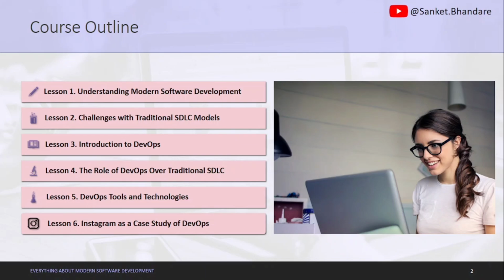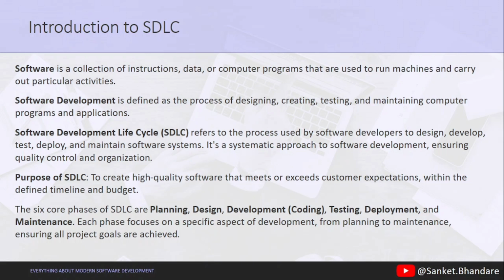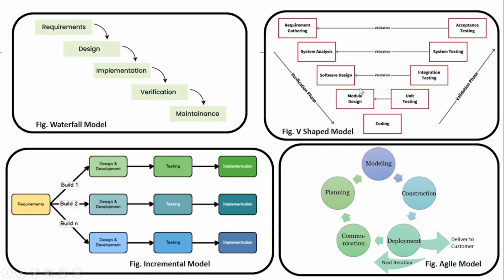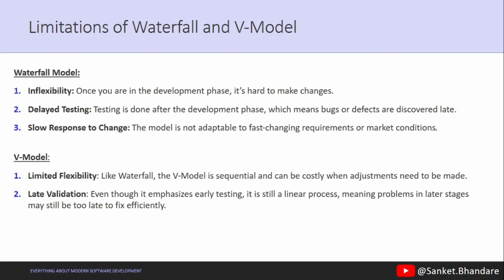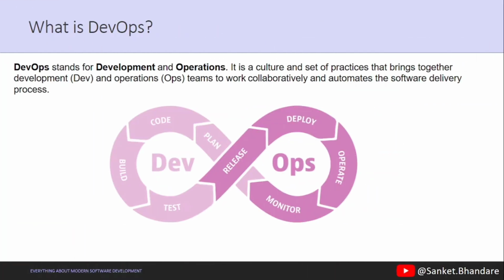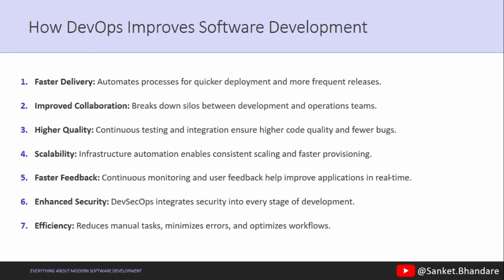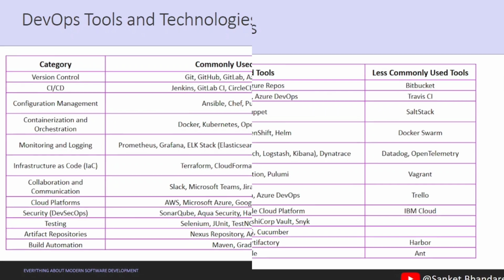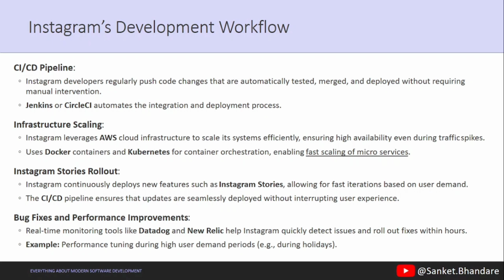Modern Day Software Development with DevOps | SDLC Models 🚀🌐 | Transforming Tech in 2025 💻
Are you curious about how modern-day software development is evolving? In this video, we explore the Software Development Life Cycle (SDLC) through the lens of DevOps practices. Learn how automation, CI/CD pipelines, Kubernetes, and Azure DevOps are transforming the tech landscape in 2025!

🎯 Topics Covered:
✅ What is SDLC?
✅ The role of DevOps in modern development
✅ Key tools: Jenkins, Helm, Kubernetes, Azure DevOps
✅ How to streamline your workflow with automation
✅ The future of software development

📌 Perfect for developers, engineers, and tech enthusiasts! Don't miss out on this tech revolution.